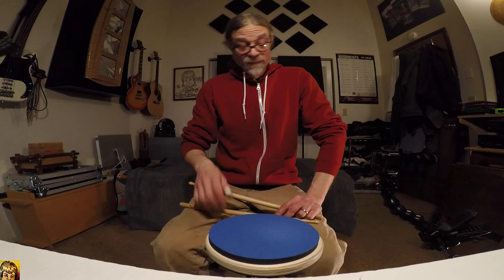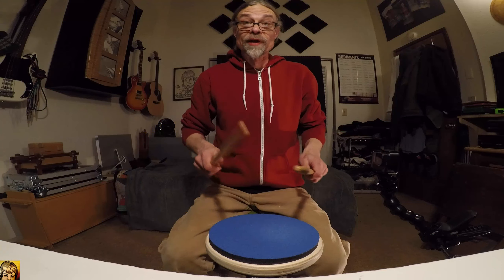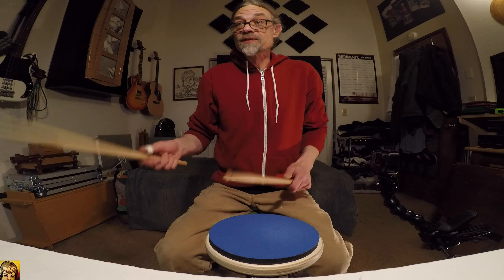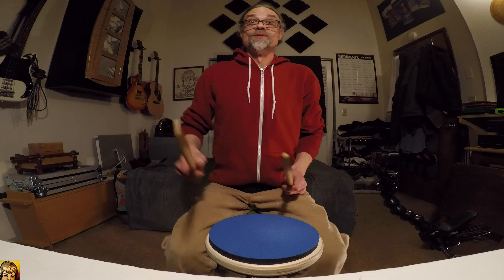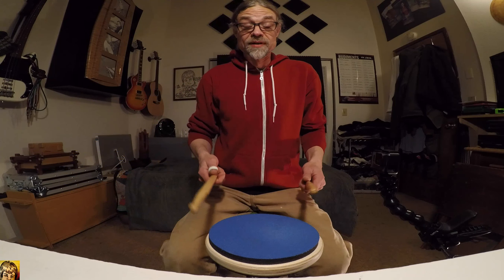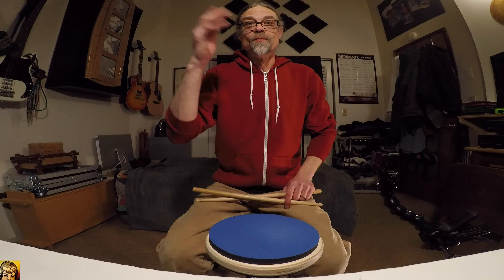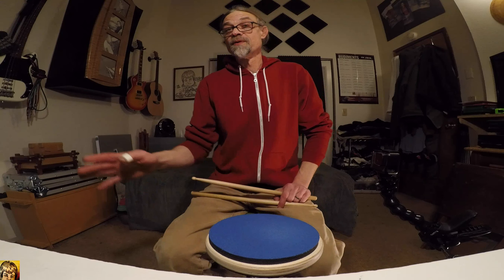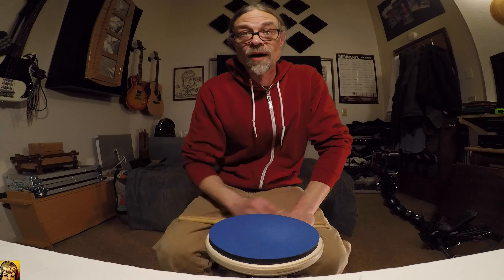TennisDubShare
Demo'ing a drill on the pad to improve my double strokes, I call it Tennis. Terrible pad choice, very difficult with no bounce. It's tied for my favorite with the Wicked Chops pad though!